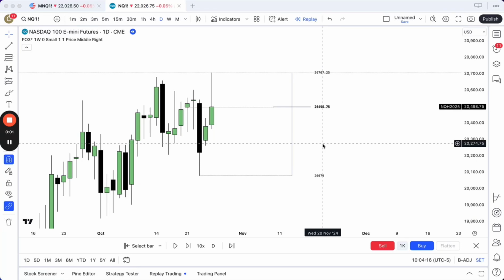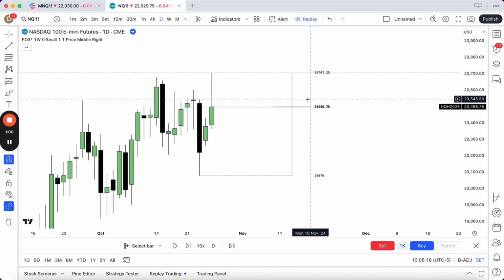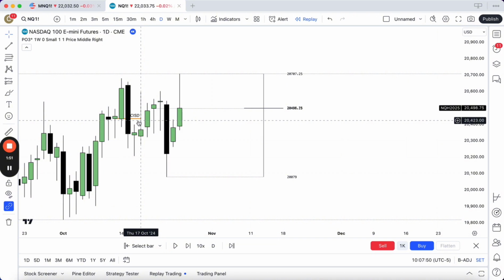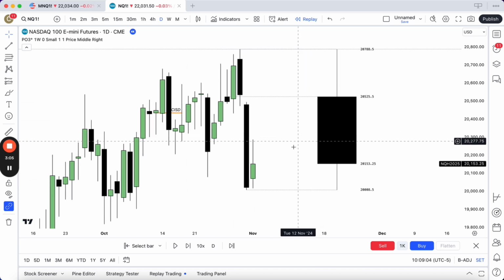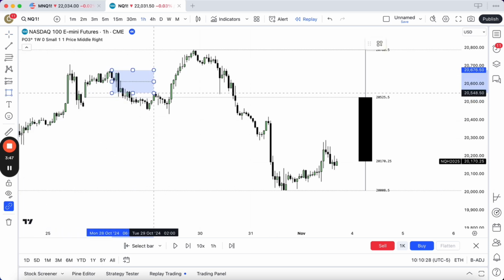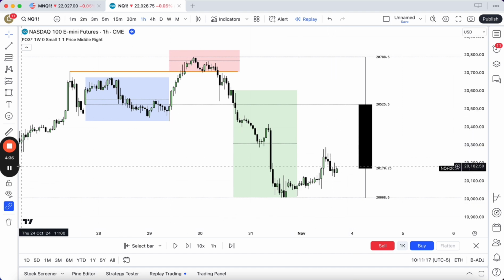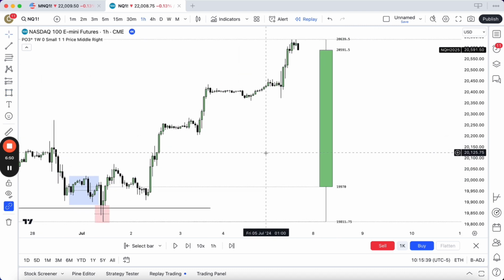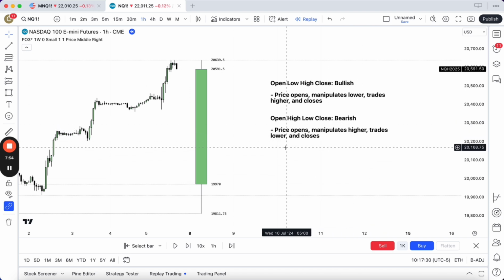I Struggled With Trading Until I Learned THIS About Candlesticks - Open High Low Close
In this video, I break down Open Low High Close (OLHC) and Open High Low Close (OHLC) candles, and show you how they align with Accumulation, Manipulation, and Distribution (AMD).

If you don't understand candlesticks and the importance of OHLC/OLHC, this video will help you gain a complete understanding so you can go ahead and implement this into your model ASAP.

What's covered in this video:

1) The difference between OLHC (bullish) and OHLC (bearish) candles, and how to use them when you trade
2) How accumulation, manipulation, and distribution (AMD) is related to candlesticks
3) Examples of OLHC and OHLC on the chart so you understand what they look like internally and externally

If you’ve been struggling with truly understanding OLHC/OHLC, this video will clear it all up and give you everything you need to understand it entirely. This video serves as a complete guide to candlesticks.

Video Chapters:
0:00 Intro to OLHC & OHLC
1:00 Defining OLHC & OHLC
1:55 OHLC Example
4:40 OLHC Example
5:37 OLHC/OHLC & Po3 (AMD)
6:22 Final Recap

I plan on posting a lot more videos just like this!